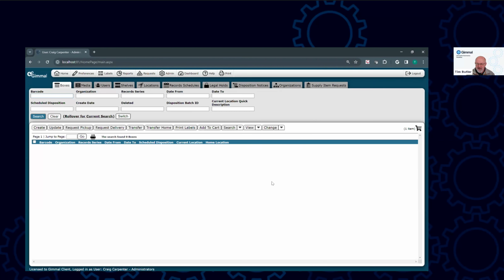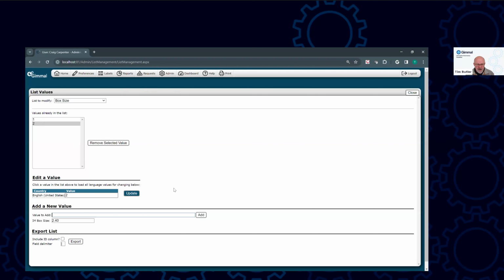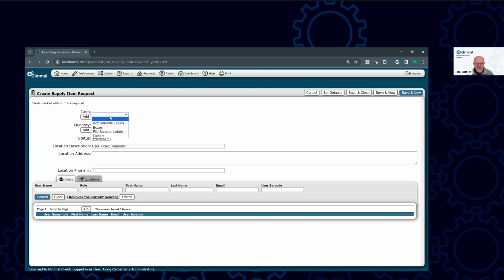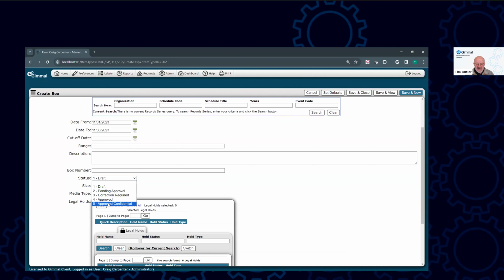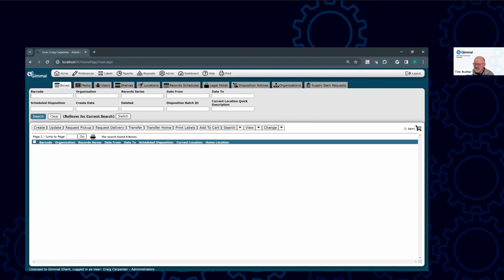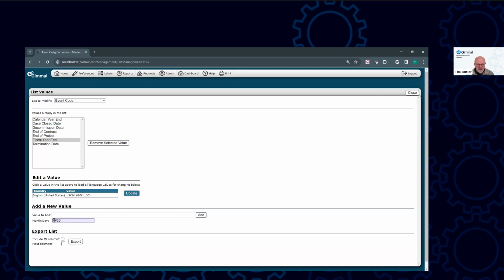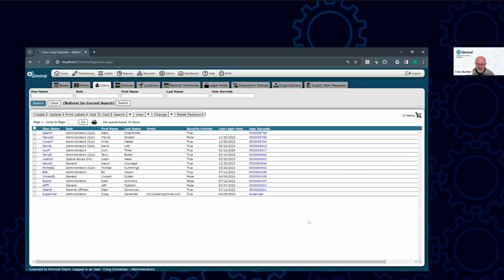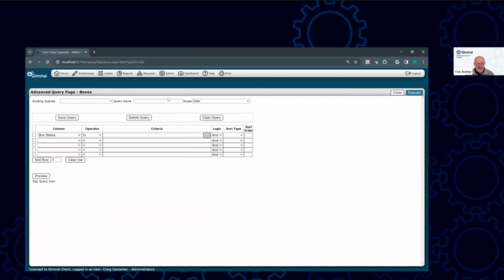Gimmal Physical Education Series I List Values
Welcome to the Gimmal Customer Education Series for Gimmal Physical! During this 30-minute sessions, we will guide you through optimizing your Gimmal product to effectively address your physical records challenges.       **More Details Below.

List Values:
Learn about the various types of available lists within Gimmal Physical, their uses, and how to manage them.